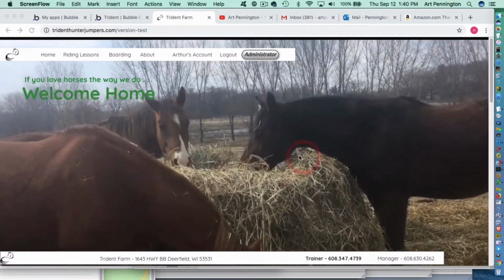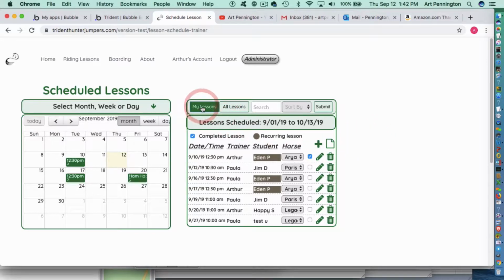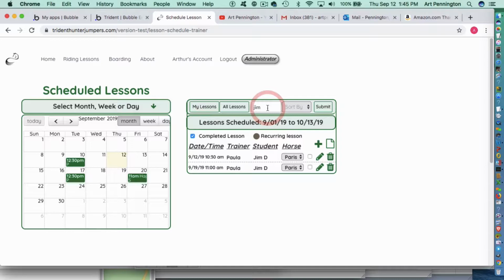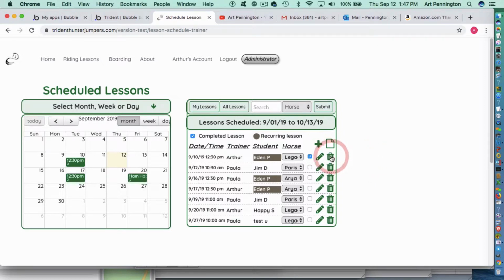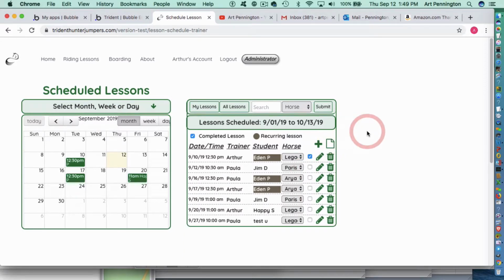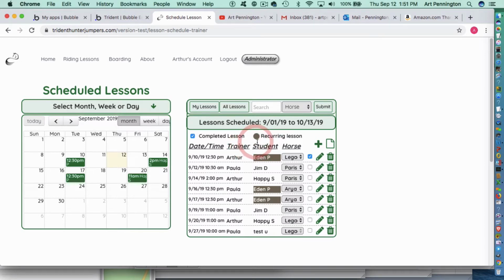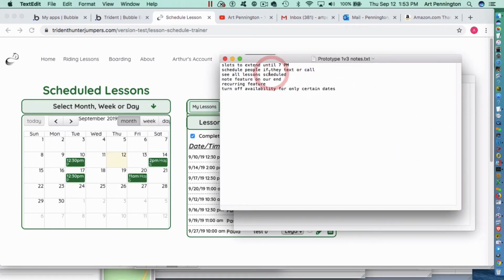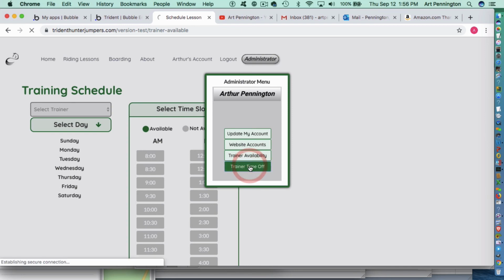Protopype 1 v2a